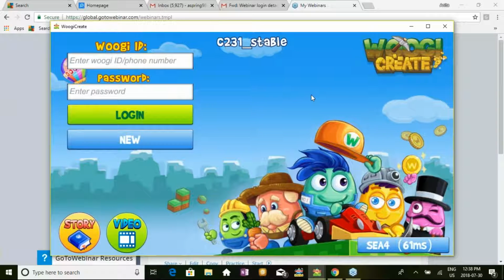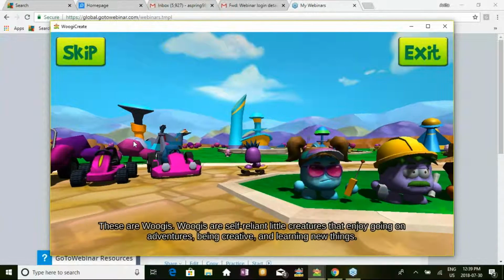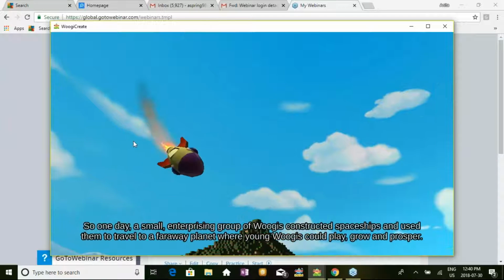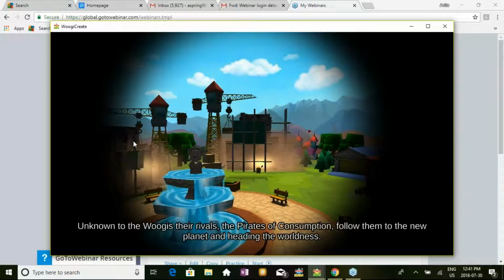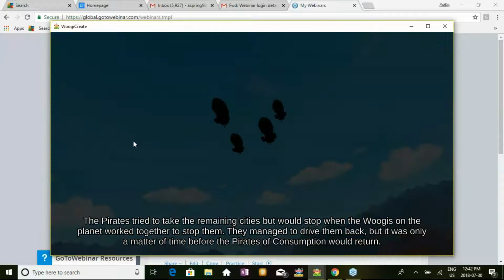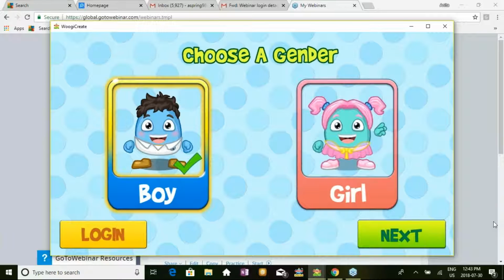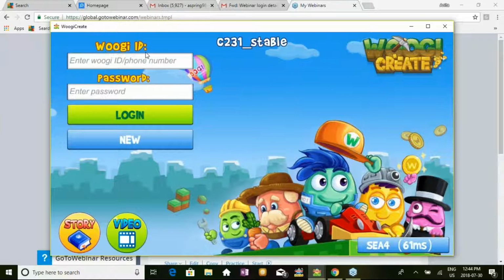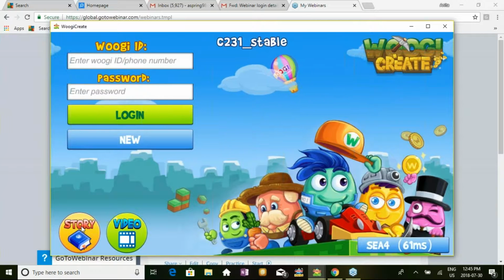Woogi Create NEW video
This video shows what happens when you select NEW from the Woogi Create login page